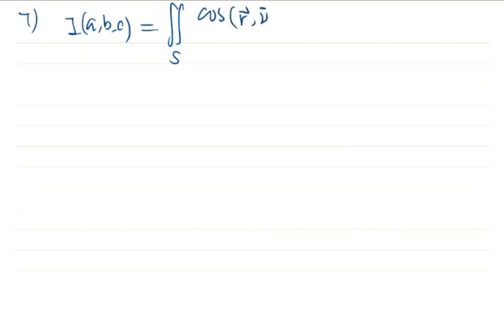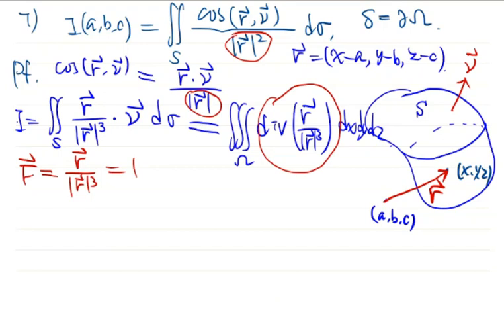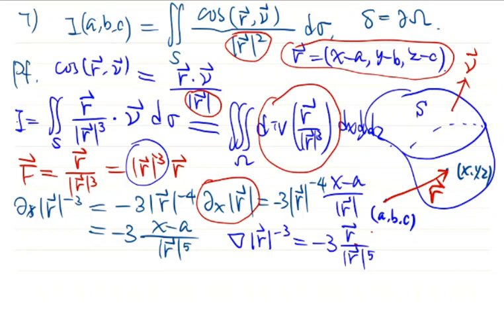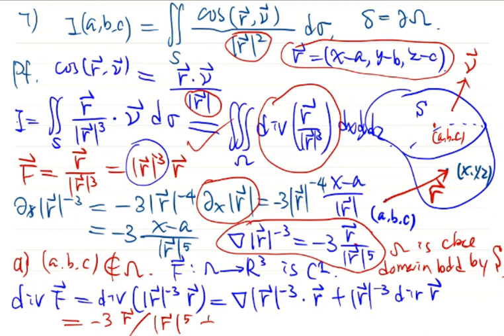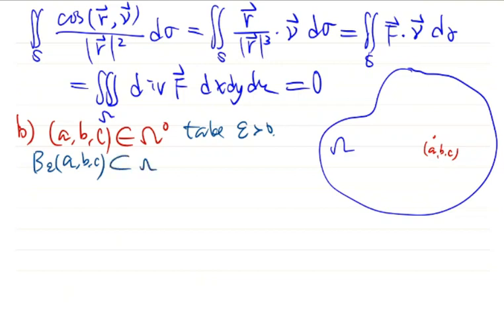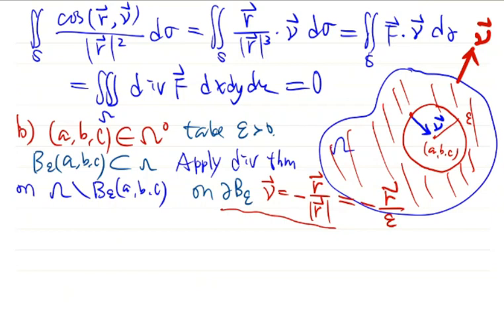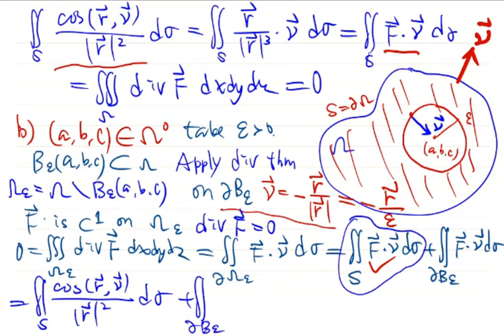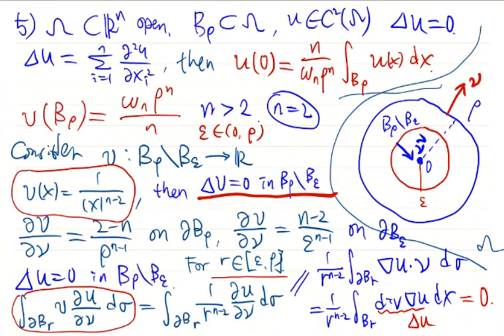201 solution for exe for integrals 6